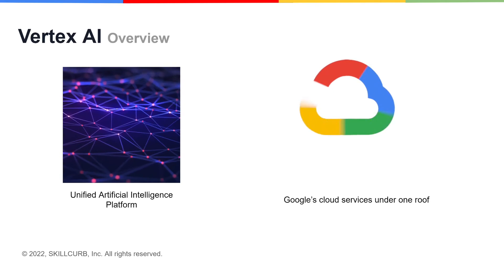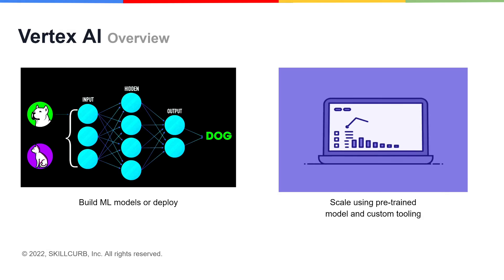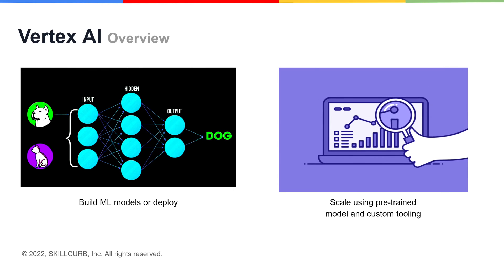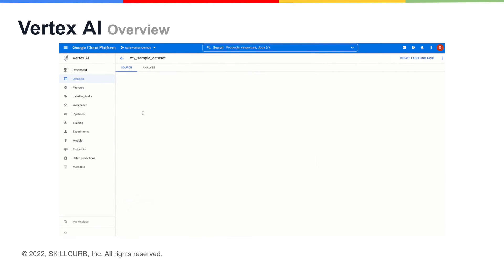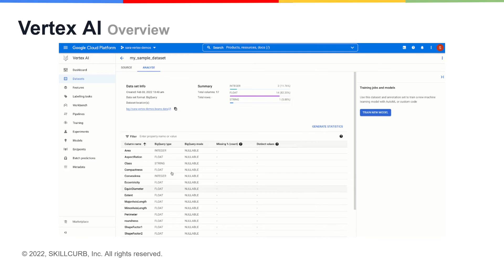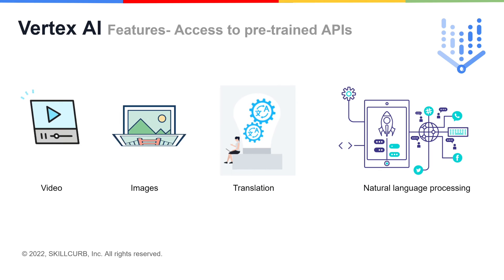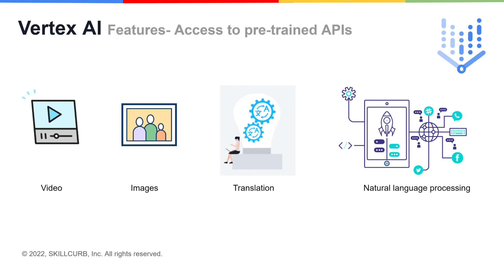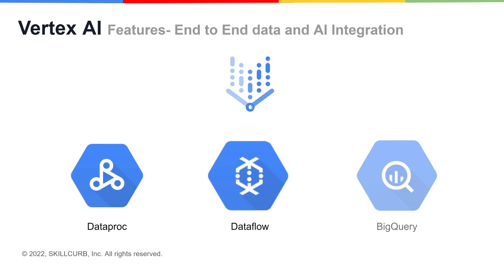Google Vertex AI [Machine Learning] in 75 Seconds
In this short video we will give you an overview of google ai platform called vertex ai which is a  unified UI for the entire ML.